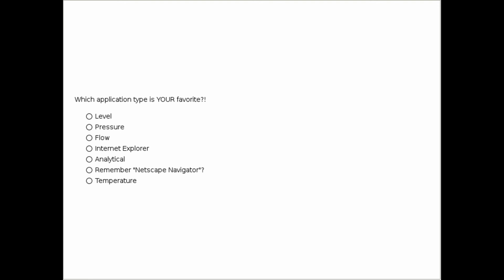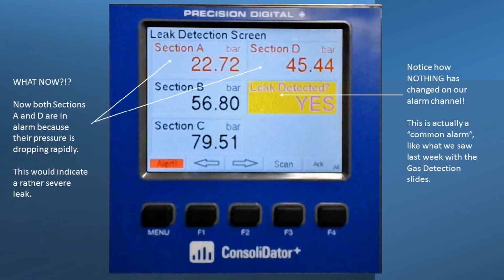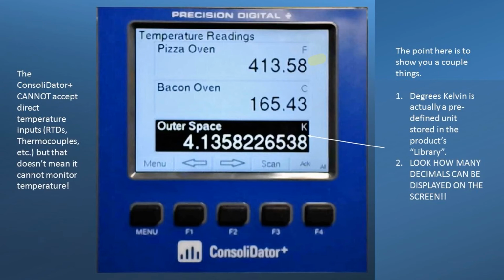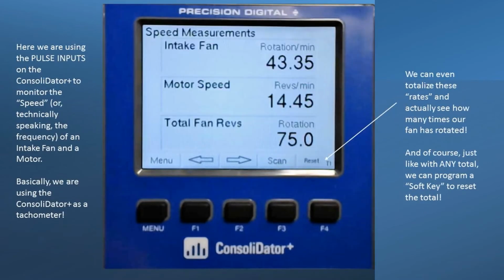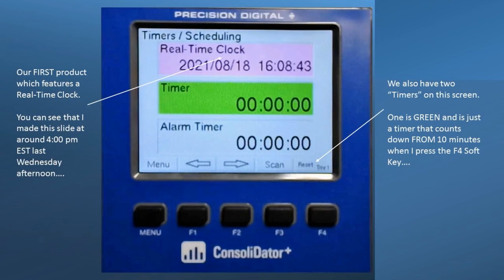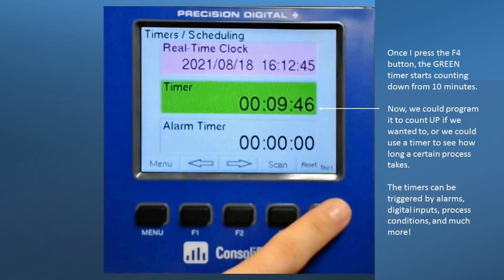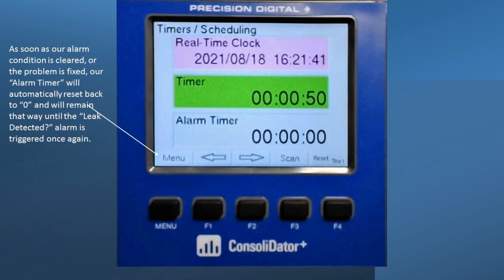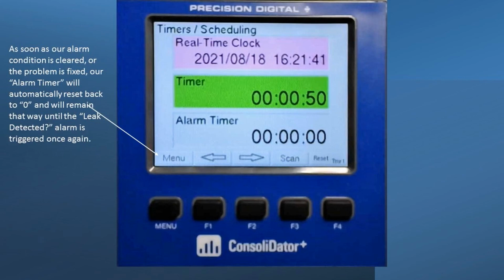ConsoliDator+ MasterClass: Week 4 - Misc Applications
Devin Gates, Business Development Manager at Precision Digital, presents week 4 of the ConsoliDator+ MasterClass.  This week's class covers applications involving pressure monitoring, leak detection, temperature monitoring, pH/analytical monitoring, speed/frequency monitoring, timers, and scheduling (with real-time clock).